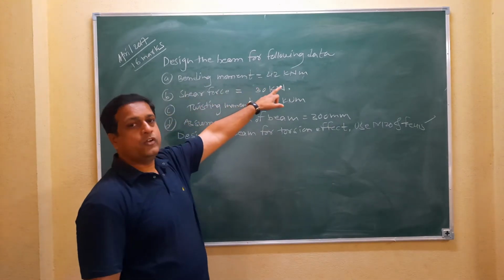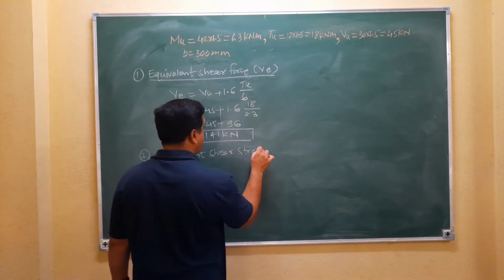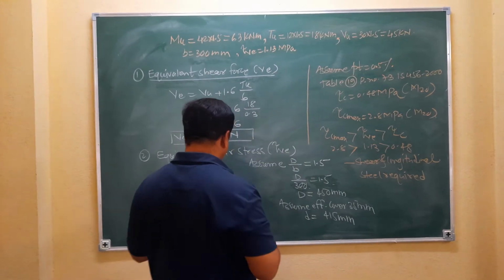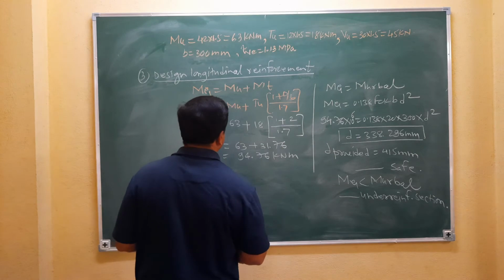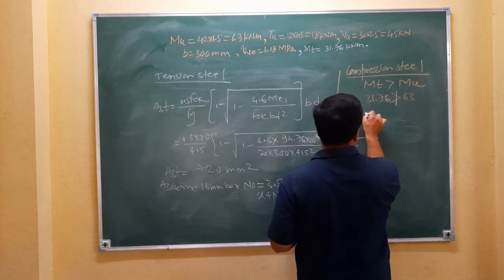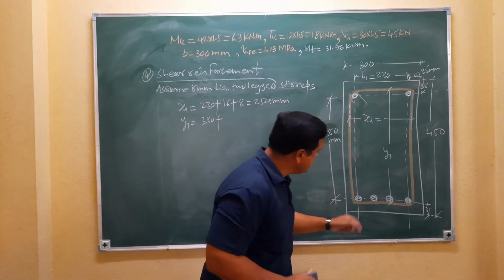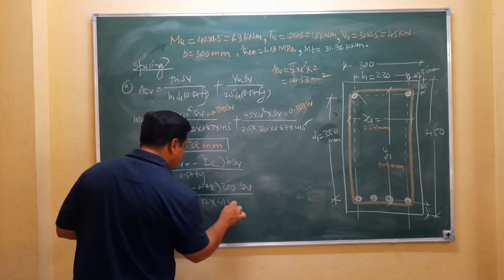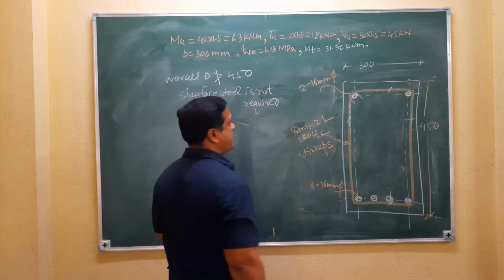Solved Problem 3 on dsign of beam subjected to torsion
Designed of beam subjected to torsion